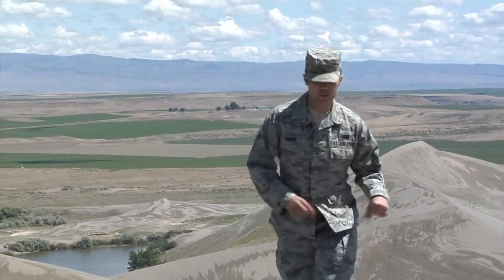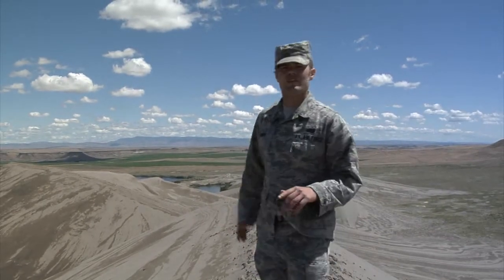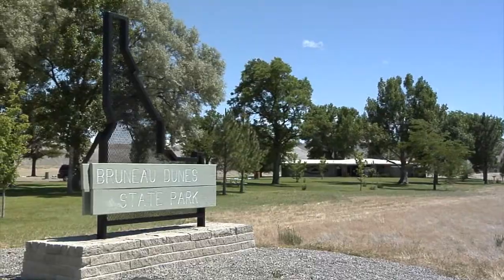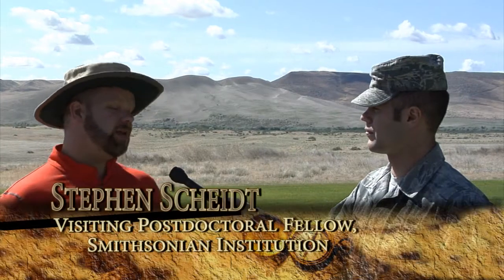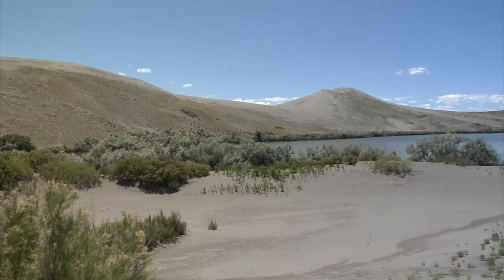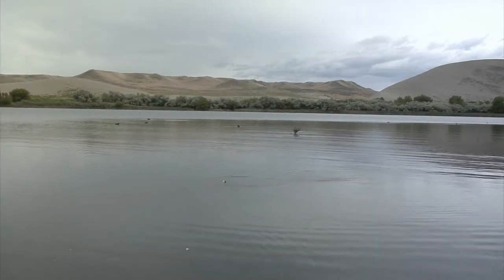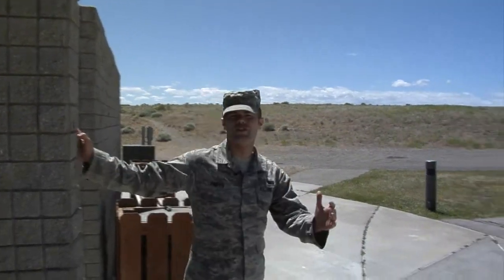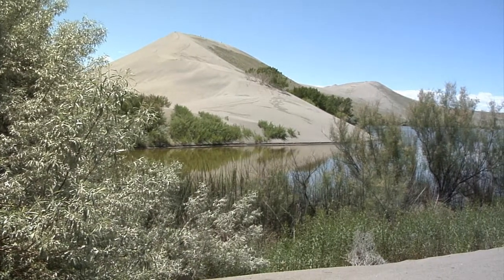Mountain Home Airmen & Adventures Episode I: Bruneau Dunes State Park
Airmen First Class Shane Phipps and Jaye Legate are on a mission to highlight things in the local area that airmen can experience.  Summer is upon us, so it's time to get out and realize what opportunities await those who get out and look for them.